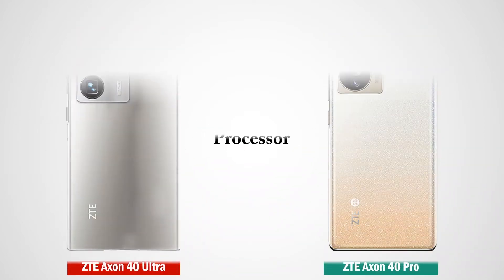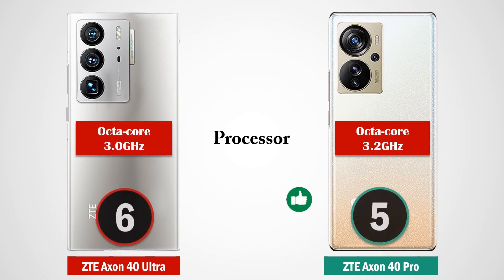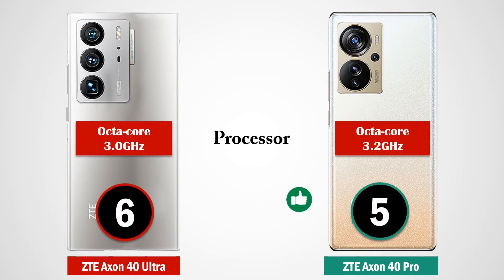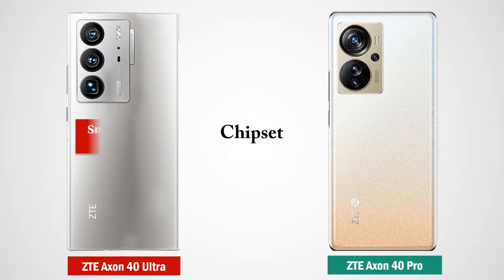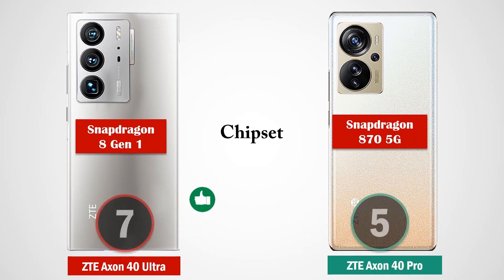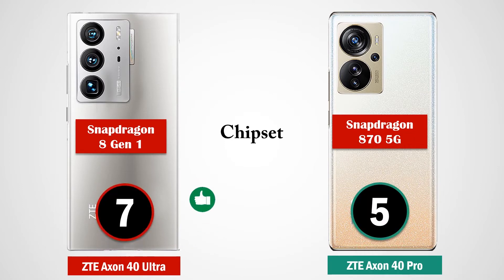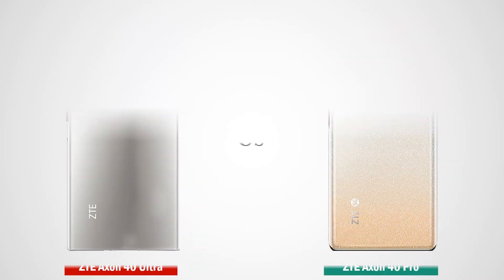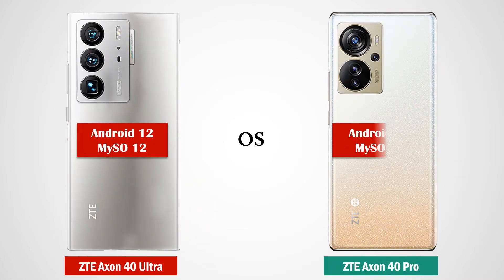ZTE Axon 40 Ultra vs ZTE Axon 40 Pro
Is the ZTE Axon 40 Ultra better than ZTE Axon 40 Pro?
In this comparison, we are going to compare the ZTE Axon 40 Ultra specs and the ZTE Axon 40 Pro specs to find out the winner.
Watch to the end, as I will give my own opinion.
ZTE Axon 40 Ultra vs ZTE Axon 40 Pro Compare.

Chapters:
00:00 Intro
00:13 Design
00:54 Display
01:44 OS
02:18 Memory
02:42 Camera
03:50 Battery
04:04 Features
04:18 Result